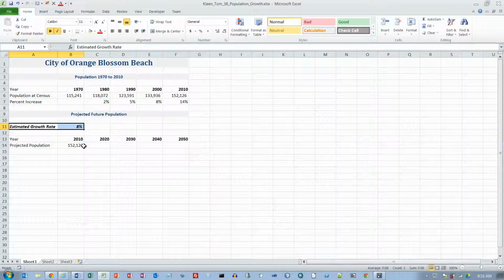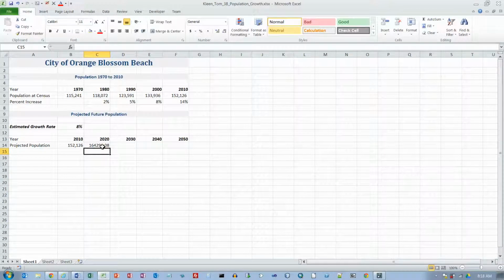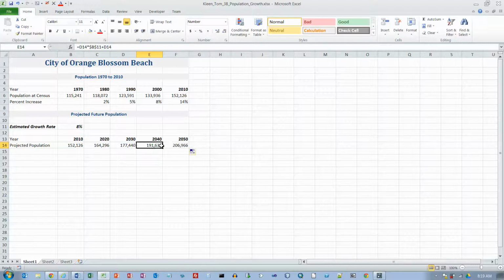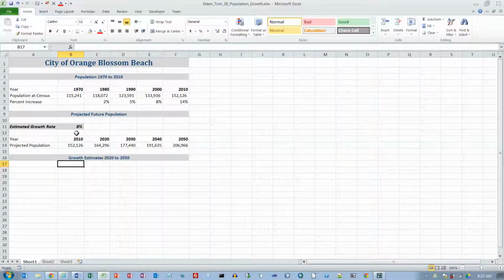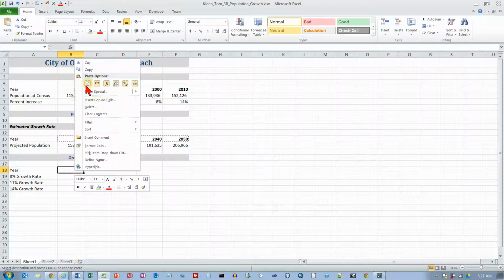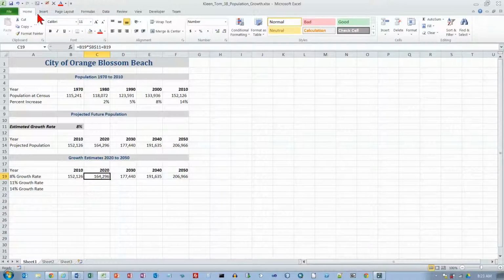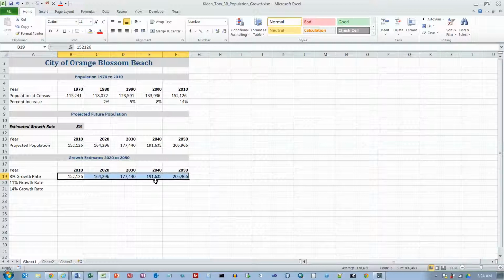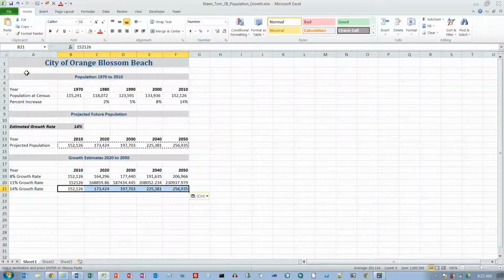Go! Excel 2010, Project 3B, Part 2 of 4